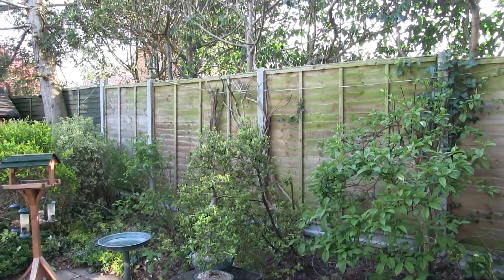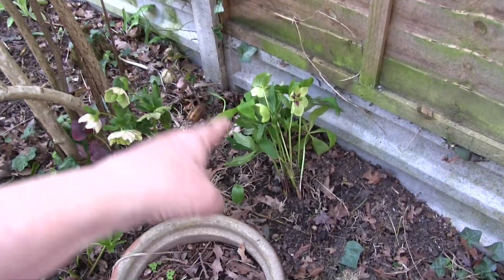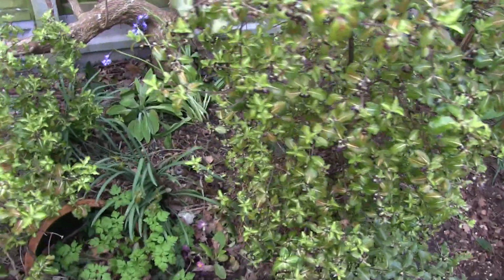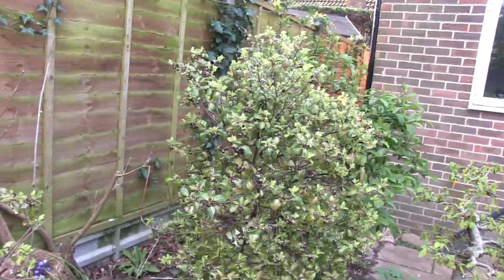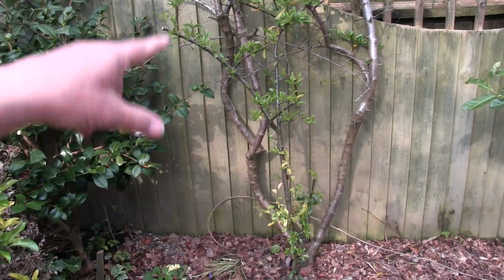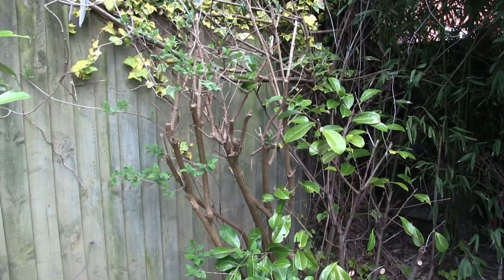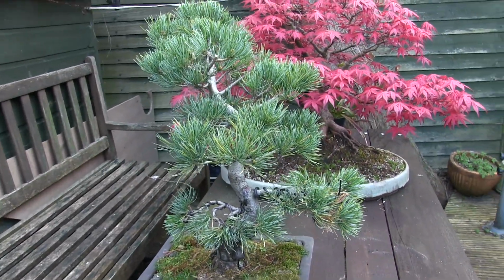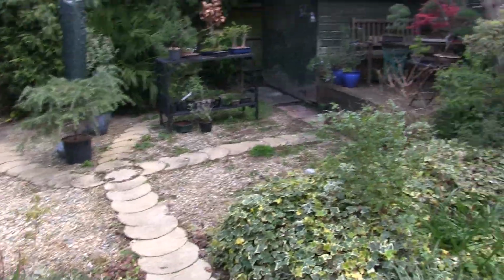A Garden Update with the New Plants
I wanted to show the new plants from Carole in the garden but decided to do an update at the same time.